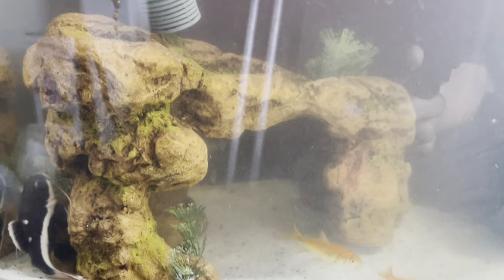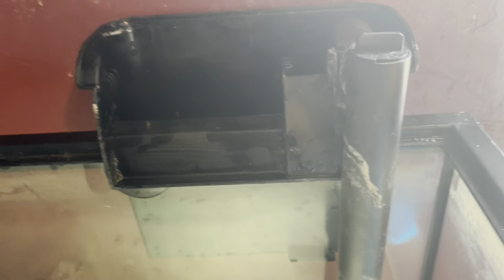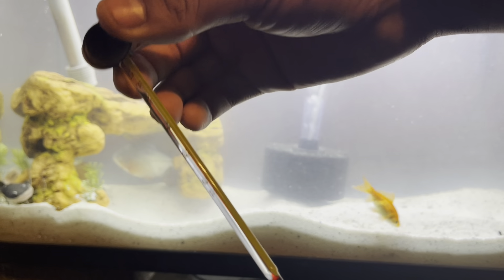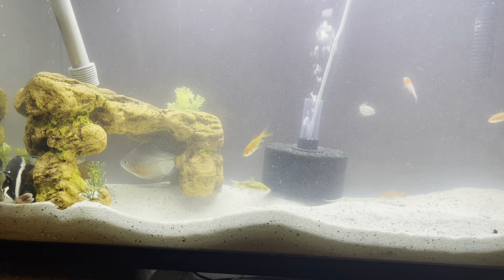Doing water change on 29 gallon growout+new install (redtails &more)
in todays  video i will be doing a slight water change  on my 29 gallon growout tank that is currently holding  my baby redtail catfish +pacu  also installing a filter on the tank also more details throughout video